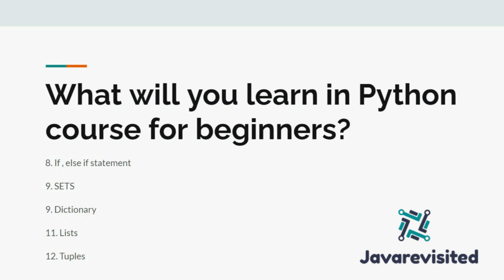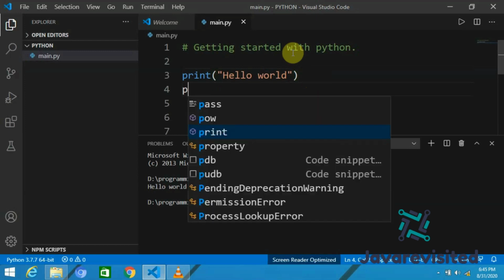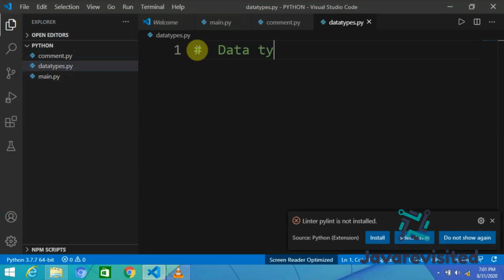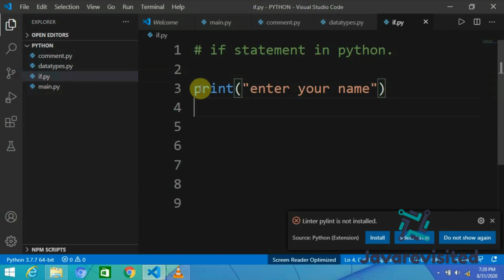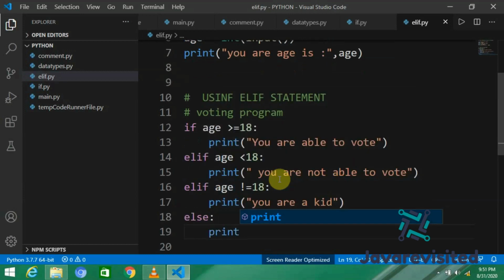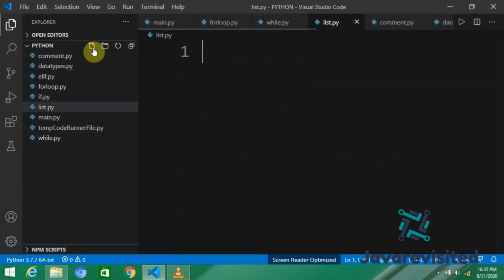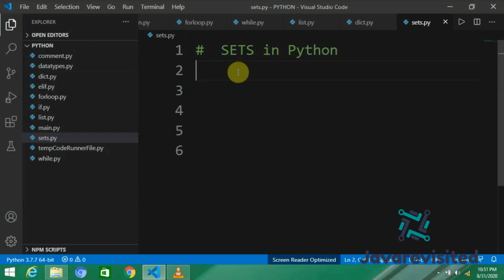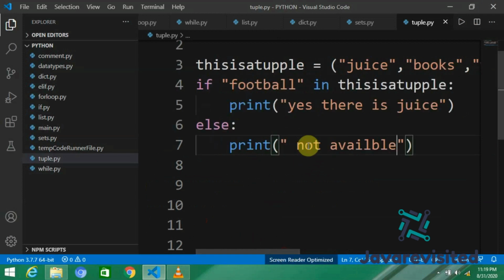Learn Python in One Video in 1-hour - Python Crash Course for Beginners 🔥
And, if you need more resources, Here are the links to the best Python courses:
1. Complete Python Bootcamp: Go from zero to hero in Python
2. Python for Everybody [Coursera]
3. The Complete Python Developer: Zero to Mastery [ZTM]
4. Python 1011 for Beginners [Educative]
5. Introduction to Python Programming [ Best edX course]
7. Learn Python 3 [Codecademy]
8. The Complete Python Masterclass
9. Python and Django Full Stack Web Developer Bootcamp
10. Automate the Boring Stuff with Python Programming
1. The Python Mega Course: Build 10 Real World Applications

Want to learn Python in 1 hour? Watch this Python crash course and start coding in Python.

 In this one-hour crash course, we'll cover the fundamental concepts and syntax of Python, equipping you with the basics to kickstart your programming journey. From setting up your environment to diving into data types, loops, and essential data structures, this video aims to be your go-to guide for mastering Python essentials.

0:00 - Intro
Welcome to the Python Crash Course! In this hour-long video, we'll cover key Python concepts to get you started on your coding adventure.

2:55 - Software
Learn about the essential software needed for Python development. We'll guide you through the installation process to ensure you're ready to write and run Python code.

7:19 - HelloWorld
The traditional starting point in any programming language. Experience the excitement of running your first Python program and witness the famous "Hello, World!" output.

12:12 - Comments
Understand the importance of comments in your code. Discover how to add comments to make your code more readable and explain the logic behind your scripts.

14:40 - Data Types
Dive into the world of data types in Python. Explore integers, floats, strings, and understand how to manipulate and work with different types of data.

17:06 - Variables
Learn about variables, the containers that store and manage data in your programs. Understand variable naming conventions and how to assign values to variables.

25:33 - Loops (For and While)
Explore the power of loops in Python. From 'for' loops that iterate over sequences to 'while' loops that execute code based on a condition, discover how to automate repetitive tasks.

28:56 - If Else
Delve into conditional statements with 'if' and 'else'. Understand how to make decisions in your code based on specific conditions.

44:24 - Sets
Explore sets, an unordered collection of unique elements in Python. Learn how to perform common set operations like union, intersection, and difference.

54:45 - Dictionary
Uncover the versatility of dictionaries. Understand how dictionaries store data using key-value pairs, providing a powerful way to organize and retrieve information.

59:45 - Lists
Explore one of Python's fundamental data structures – lists. Learn how to create, modify, and manipulate lists to organize and work with sequential data.
As you progress through this Python crash course, remember that practice is key to mastery. Pause, rewind, and experiment with the code examples provided. Building a strong foundation in Python sets the stage for more advanced programming concepts and projects.

Happy coding! 🐍
TIMESTAMPS:
0:00 Intro
2:55 Software
7:19 Helloworld
12:12 Comments
14:40 Data Types
17:06 Variables
25:33 Loops (For and while)
28:56 If else
44:24 sets
54:45 Dictionary
59:45 Lists